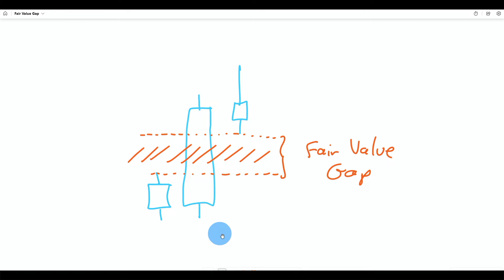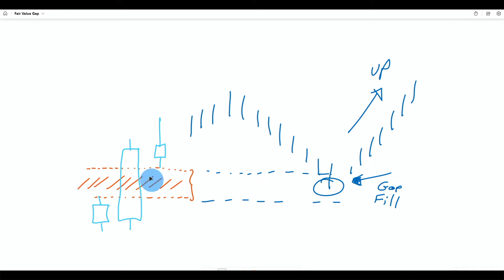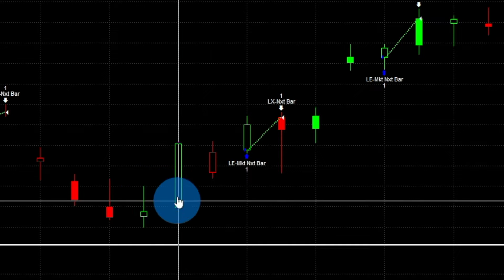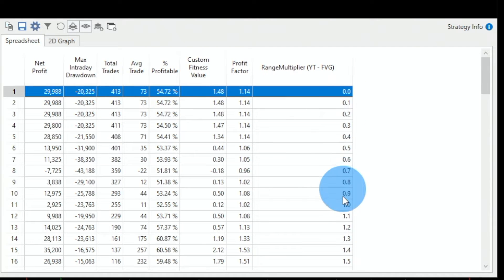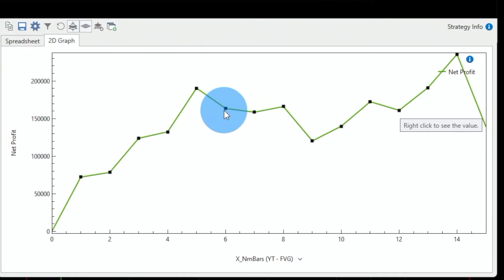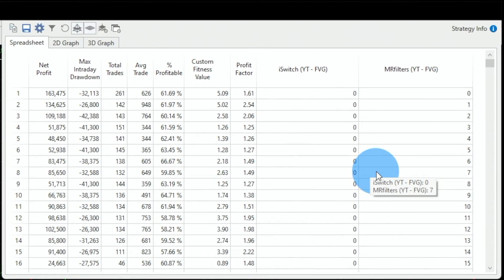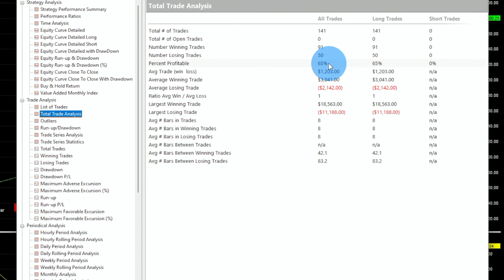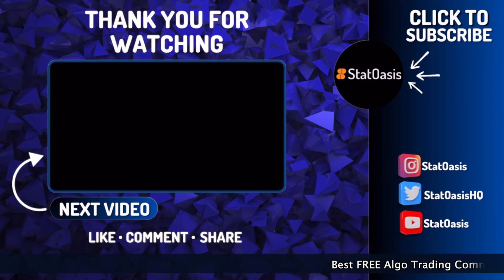✨ Fair Value Gap Strategy: Profit Beyond Limits! 💣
Dive into the world of trading with a groundbreaking approach to Fair Value Gaps! 🌟 Discover how a quantitative method can help you craft a strategy that's not only robust but also highly profitable. Forget everything you've heard about gap distances and bar ranges; we're here to bust myths and pave the way to your trading success. Join us for an eye-opening journey into the markets, where we debunk common misconceptions and reveal secrets that could change how you trade forever! 💡💸

⇣ T R A N S F O R M   Y O U R   T R A D I N G    ⇣  R E S U L T S  ⇣